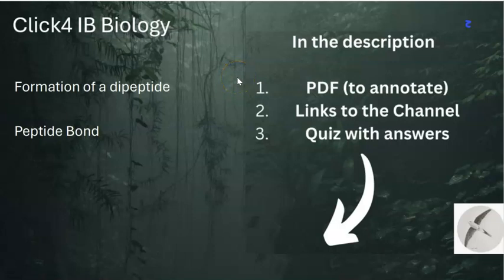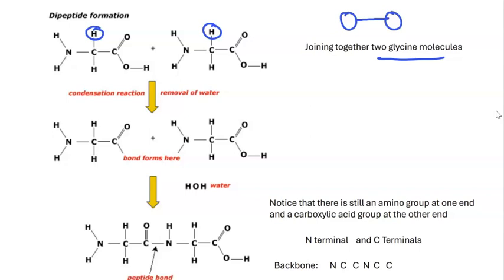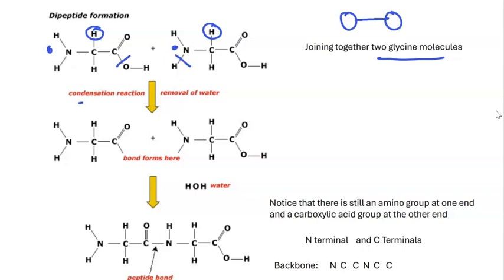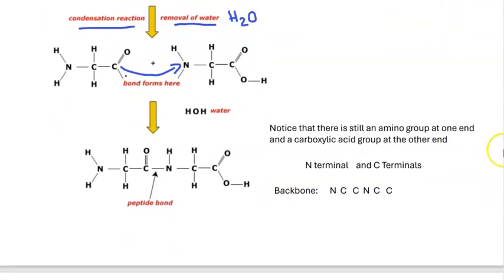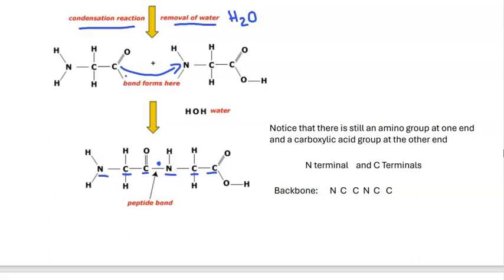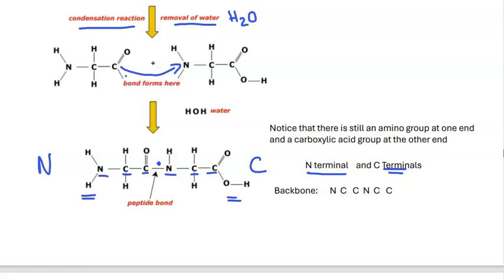02 Dipeptides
0:00 - Introduction to Peptide Bond Formation
0:45 - Mechanism of Peptide Bond Formation
1:30 - Condensation Reaction and Peptide Bonding
2:10 - Dipeptide Structure and Characteristics
3:00 - Protein Formation and Future Video Links